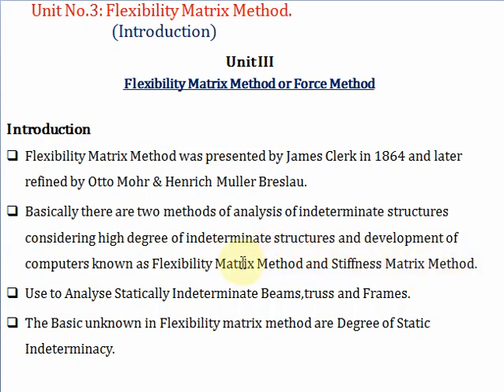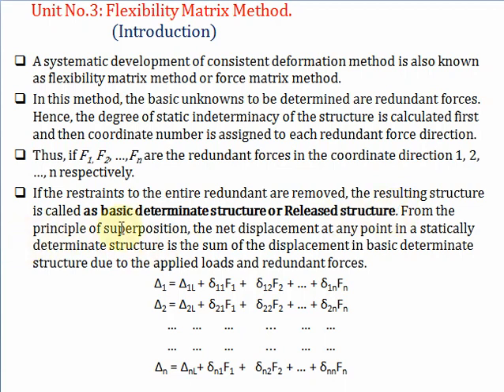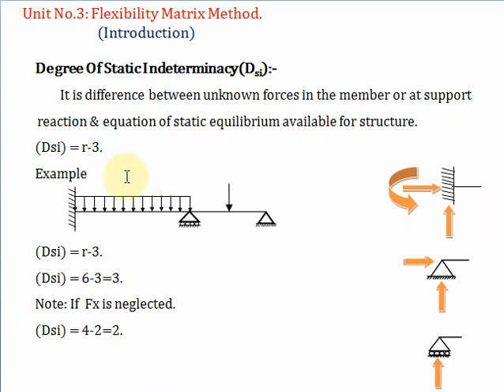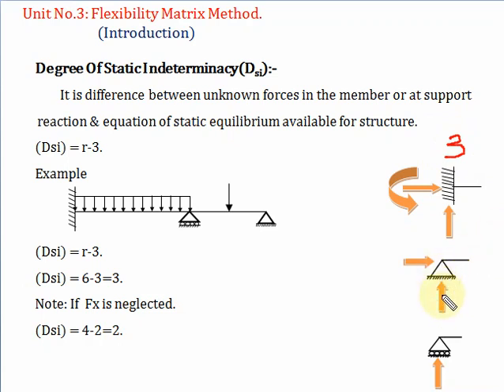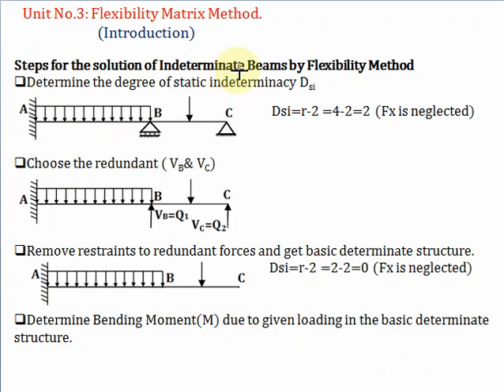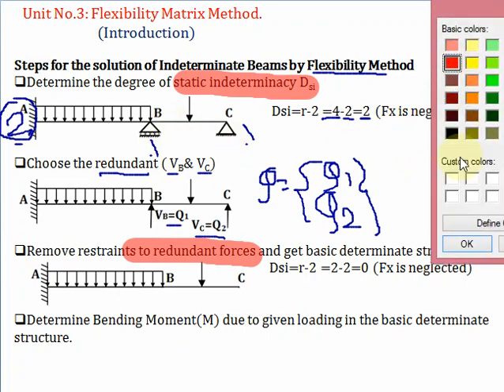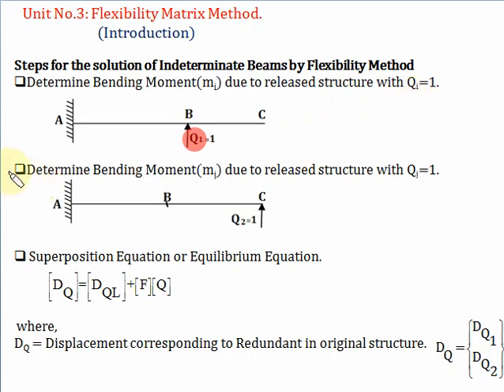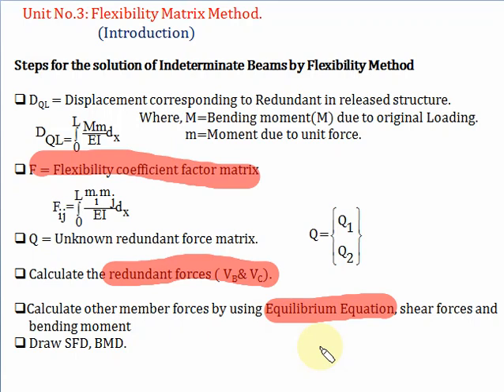Introduction to Flexibility Method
Fundamental concepts of flexibility method of analysis, formulation of flexibility matrix.